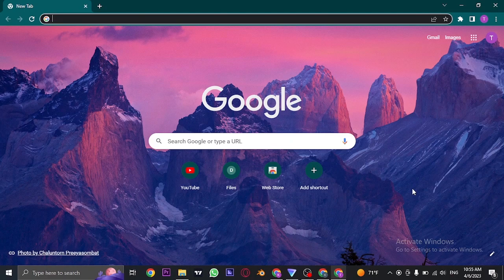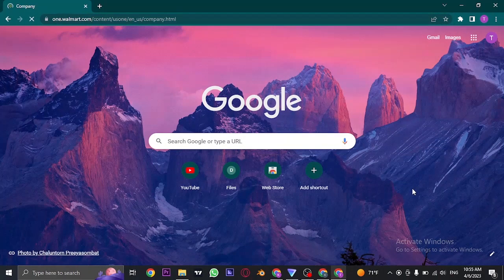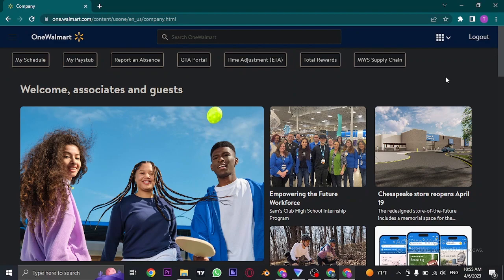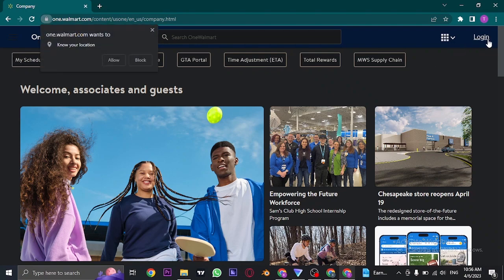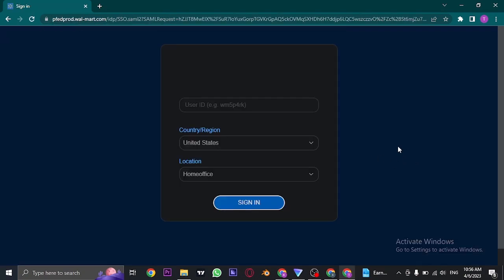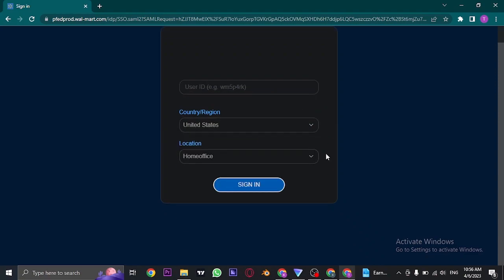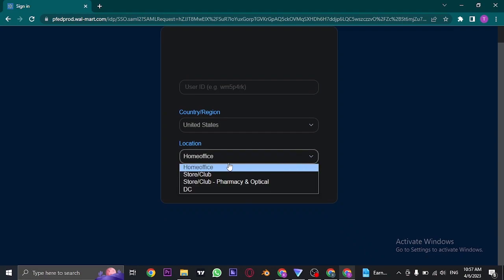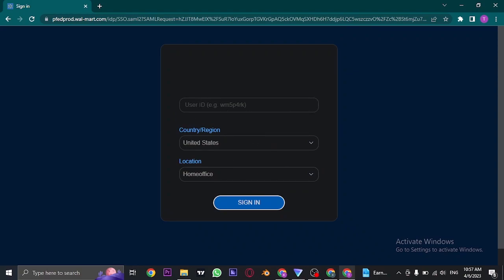How To Login To Walmart Employee Account 2023 (Full Tutorial)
This video talks about how to sign in to walmart employee account. So, make sure you watch the video till the end and learn the exact steps on how to login to your walmart employee account.